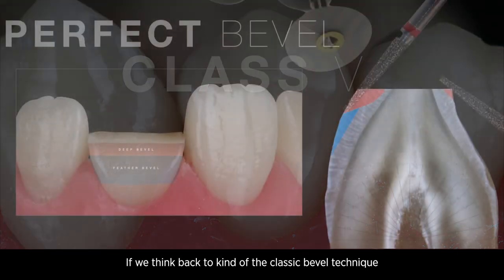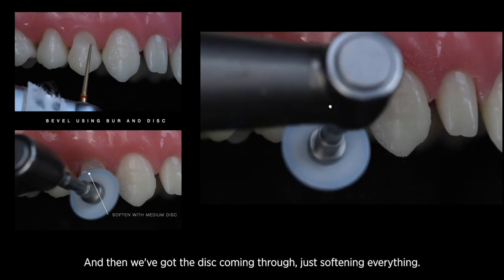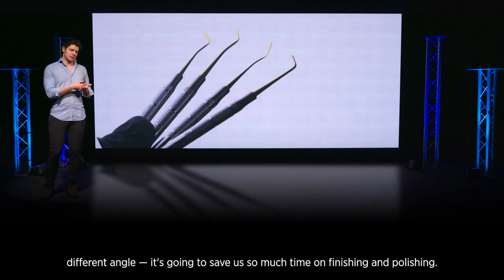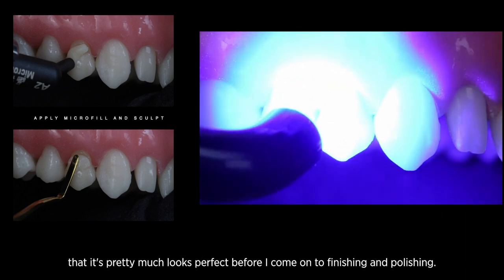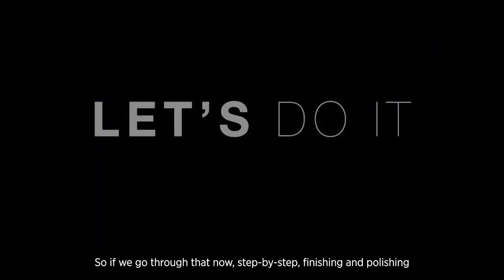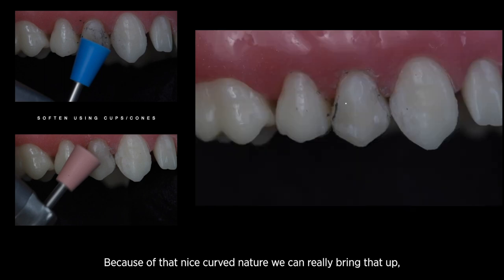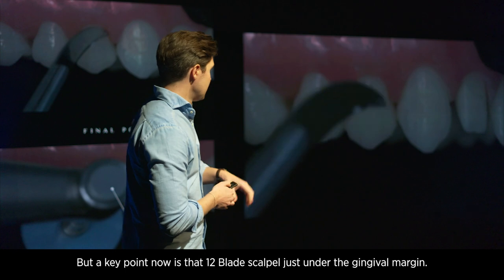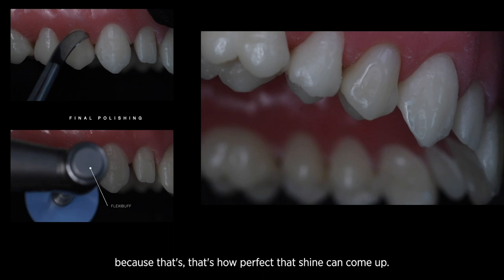Class V Restoration with Dr. Rhodri Thomas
In this Tip of the Month video,  Dr. Thomas uses Renamel Microfill as the foundation for this Class V restoration. He then uses  FlexiDiscs, FlexiCups, and FlexiPoints to contour and polish, creating a seamless finish. He finishes the restoration with Enamelize to add shine.

Dr. Thomas starts the restoration by creating a deep bevel using a flame-shaped diamond bur with a feather bevel above it. He softens the bevel with a Medium FlexiDisc to smooth and contour. Dr. Thomas then applies the bonding agent and cures it. The tooth is now ready for composite.

Dr. Thomas applies A2 Renamel Microfill to the tooth. He uses a #3 brush to smooth out the Microfill. Dr. Thomas uses the brush to smooth the composite around the gingival margin and spread it just past the bevel.

To achieve a long-lasting restoration and prevent staining, Dr. Thomas finishes and polishes the composite. He marks secondary anatomy with a pencil and uses a flame-shaped diamond bur to create mesial and distal depressions. He follows up with the Medium FlexiCup to soften the anatomy.

Dr. Thomas uses the Superfine FlexiCup and FlexiPoint to start polishing, getting right around the gingival margin. He then runs a #12-blade scalpel just under the gingival margin to remove any flash left, repeating until there is no catch.

To finish the restoration, Dr. Thomas applies a small amount of Enamelize Polishing Paste and uses the FlexiBuff to achieve a high shine.